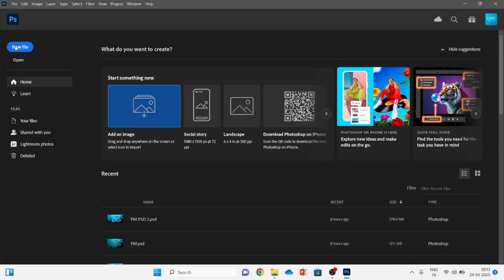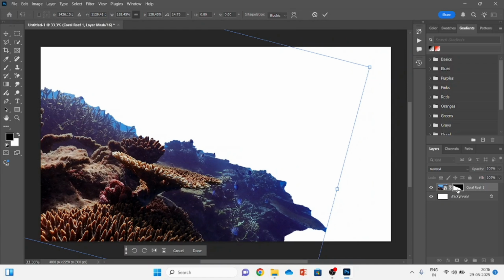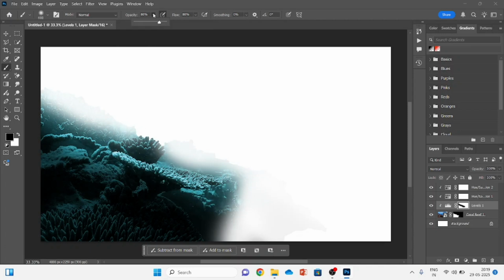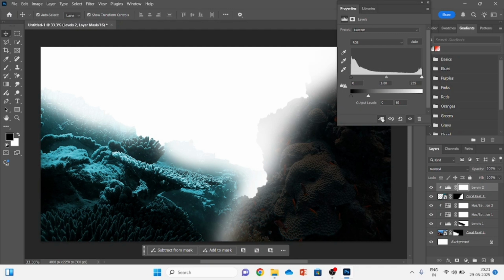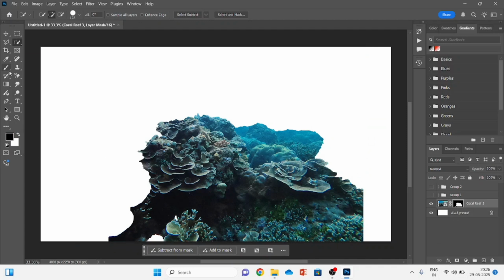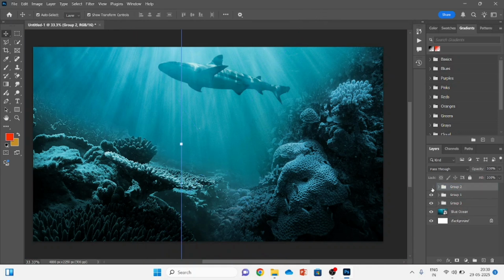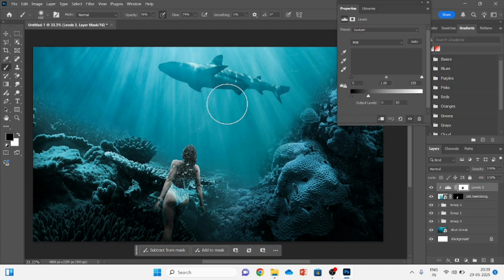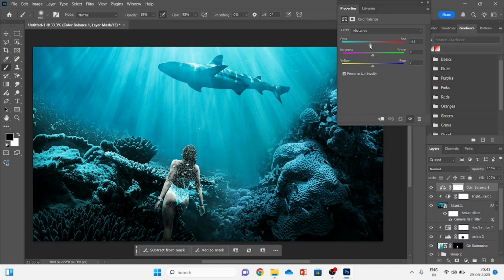How to do Photo Manipulation in Photoshop | Photoshop Tutorial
How to turn a few stock images into photo manipulation.

Free images I used from Unsplash and Pixels.